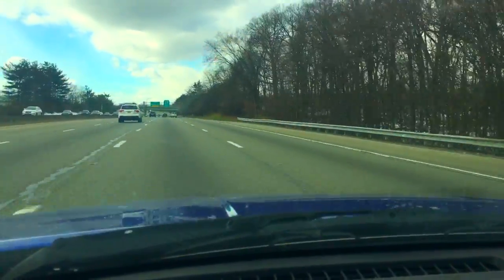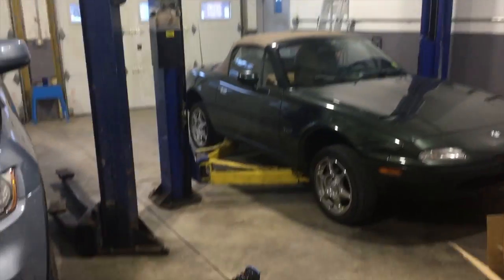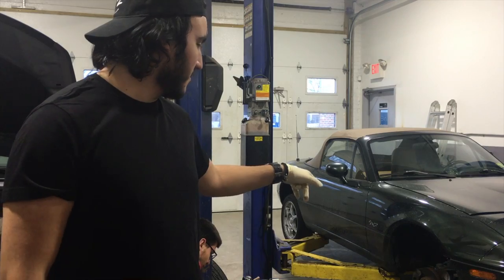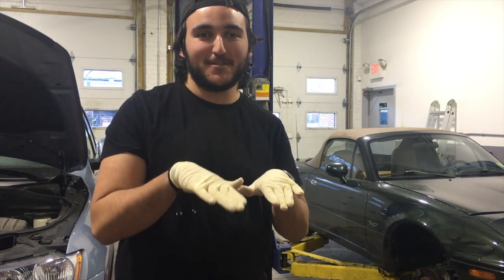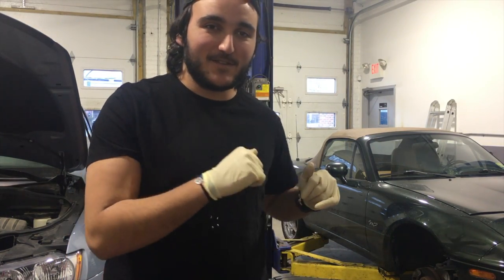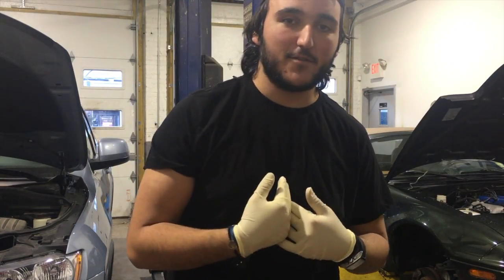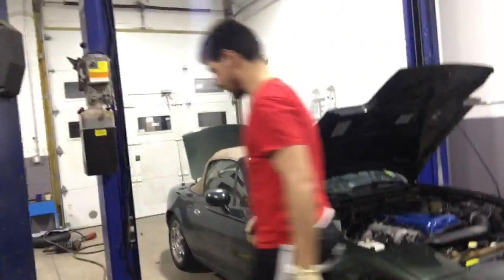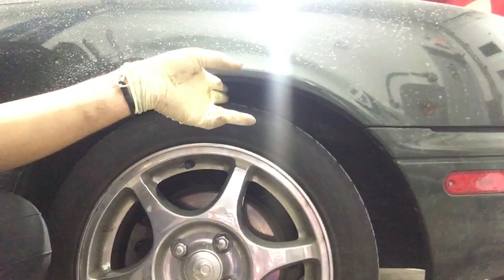[EP20] The Miata is LOW // Mazda Miata Coilovers Install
We picked up some Megan Racing Coilovers for Ali's 1997 Mazda Miata. It was a rather easy install and it turned out to be pretty great.